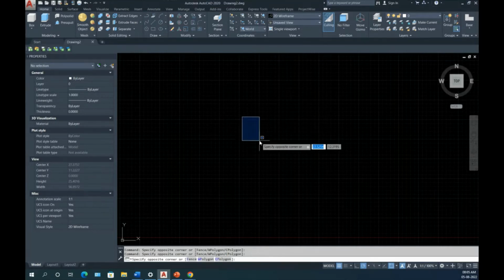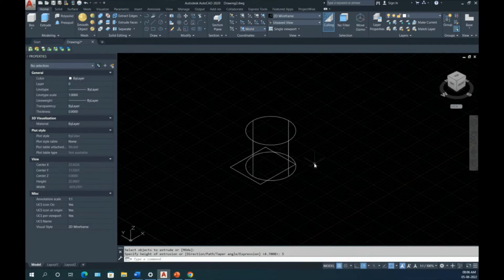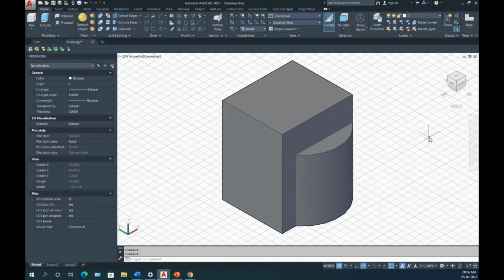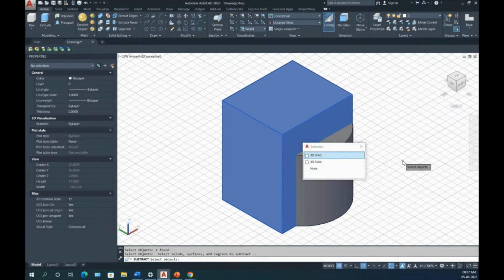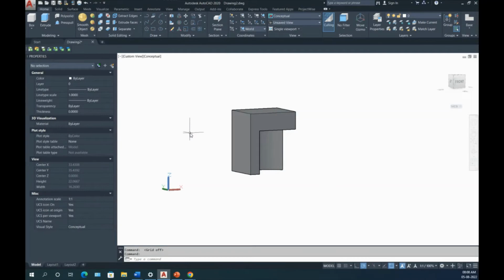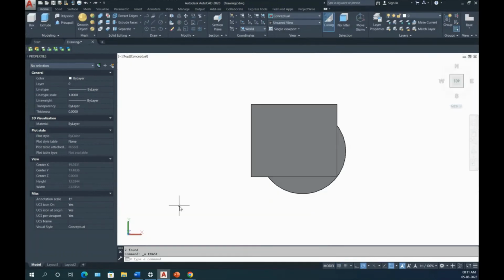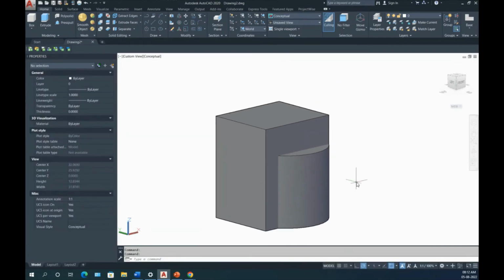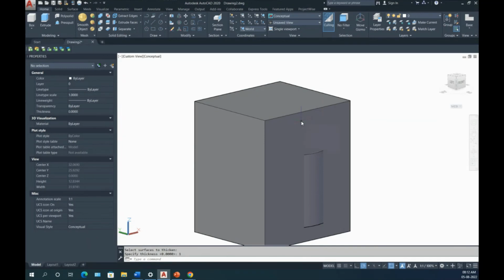Autocad Tutorial | Civilworld 2.0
This video all about using Union, Subtract, Intersect, Interfere, Solid Convert to Surface and Ticken tools by Autodesk Autocad Software.

by,
Civilworld 2.0 Team